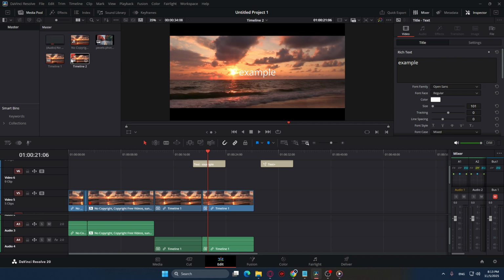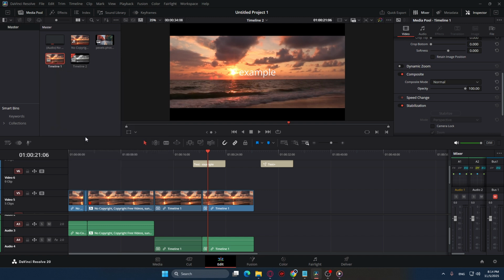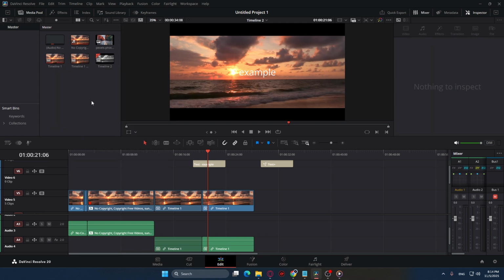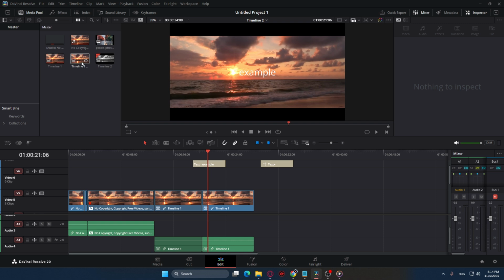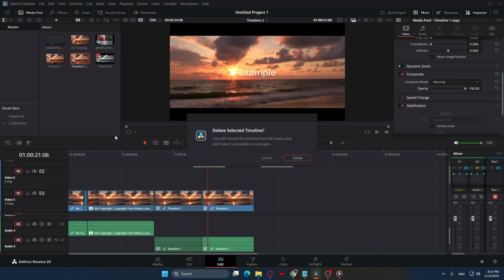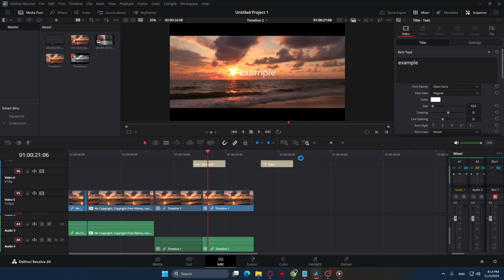How To Delete Timeline In DaVinci Resolve 19 [2026 Guide]